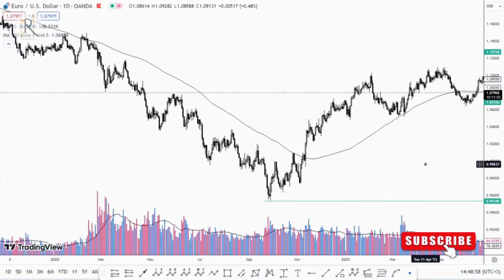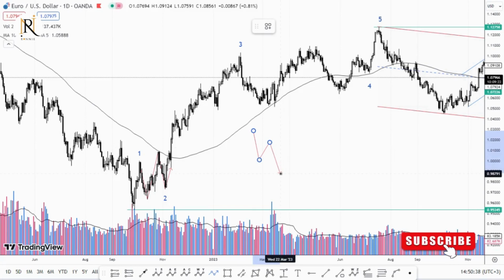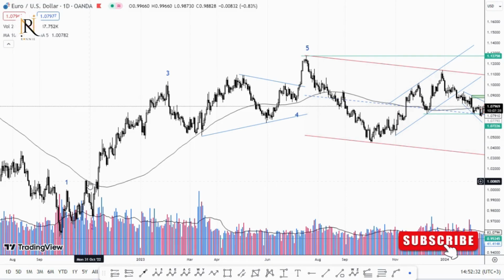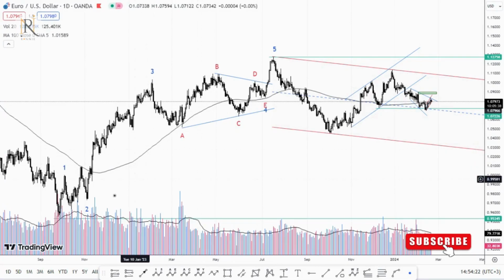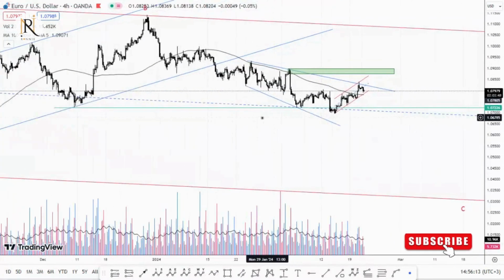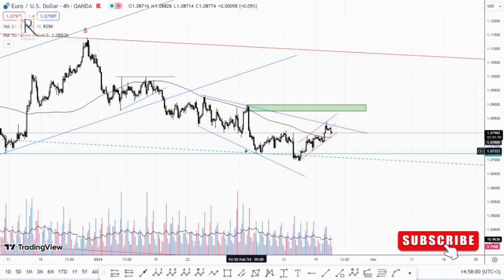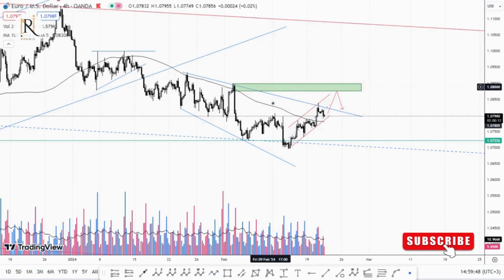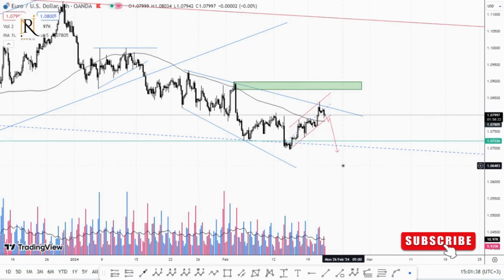Unlocking Market Opportunities: Elliott Wave and Price Action Fusion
📈 Welcome to RealRonForex!

In this exclusive video, we dive deep into the dynamic world of Forex, focusing on the ever-popular EUR/USD currency pair through the lens of Elliott Wave analysis. Join me as I unravel the intricacies of market waves, providing a comprehensive breakdown of the current Elliott Wave patterns impacting EUR/USD.

🔍 Key Highlights:

Elliott Wave Forecast: Gain valuable insights into the potential future movements of EUR/USD based on Elliott Wave analysis.

Pattern Recognition: I'll decipher the current wave patterns and explore how they may influence market trends.

Trading Strategies: Learn practical strategies for incorporating Elliott Wave analysis into your EUR/USD trading decisions.

Risk Management: Understand how to use Elliott Wave principles to enhance your risk management approach.

📊 Why Watch?

Whether you're a seasoned trader or just starting your Forex journey, this video is designed to empower you with actionable knowledge. Discover the power of Elliott Wave analysis in navigating the EUR/USD market and making informed trading decisions.

💬 Join the Conversation:

Share your thoughts, questions, and trading experiences in the comments section below. Let's build a community of traders committed to continuous learning and improvement.